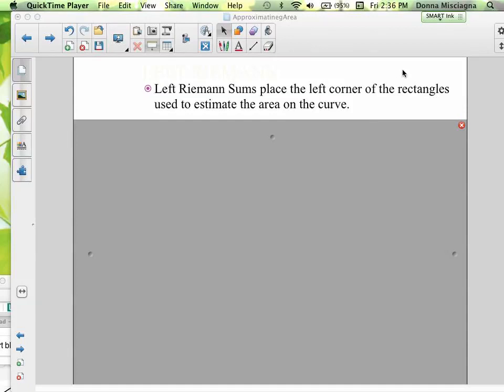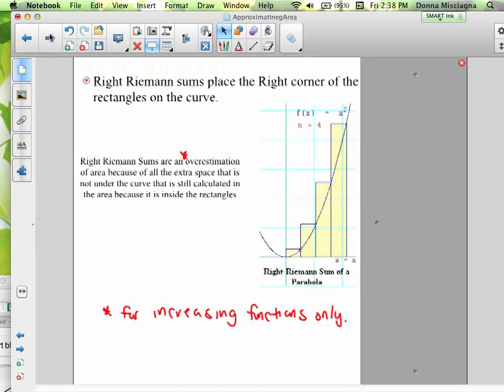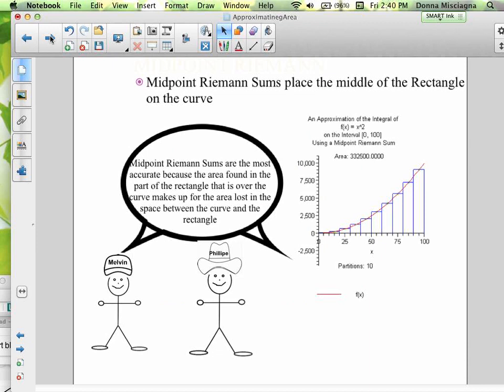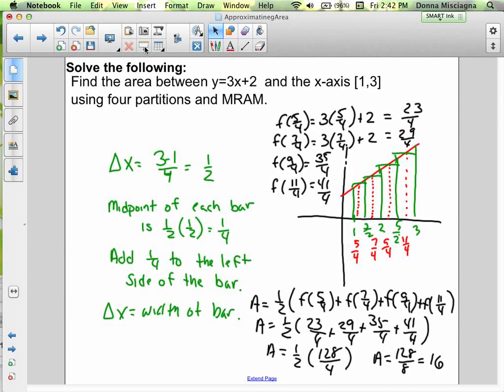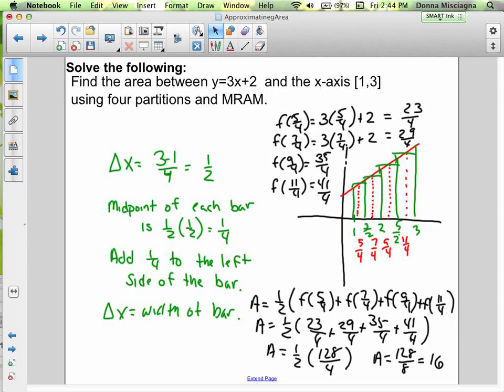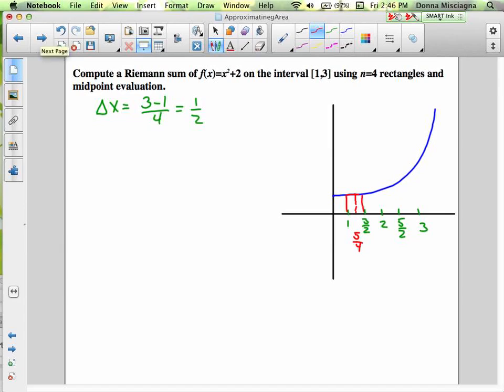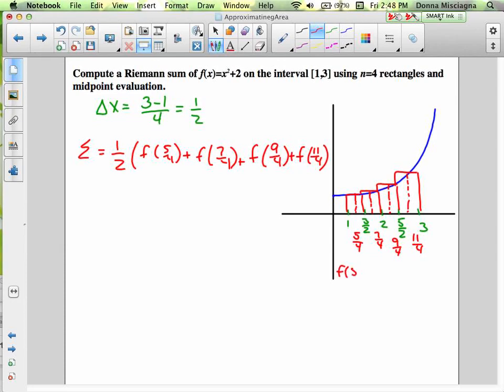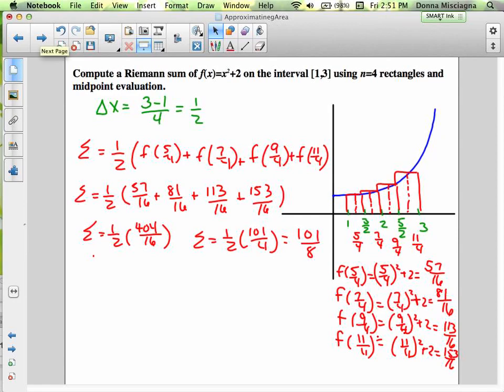Midpoint Riemann Sums cont Broadband